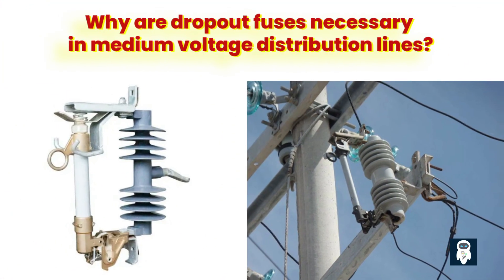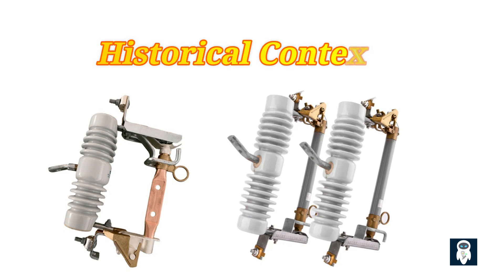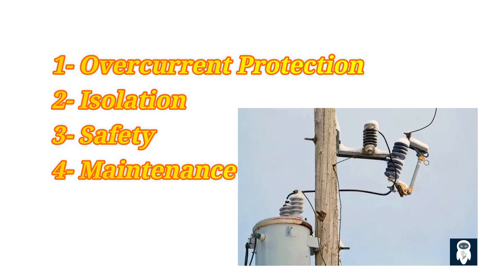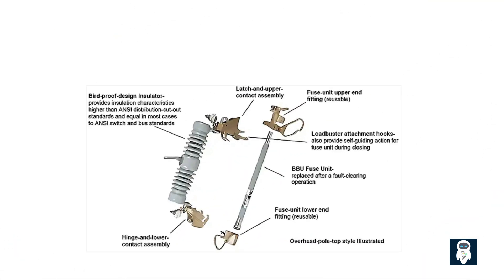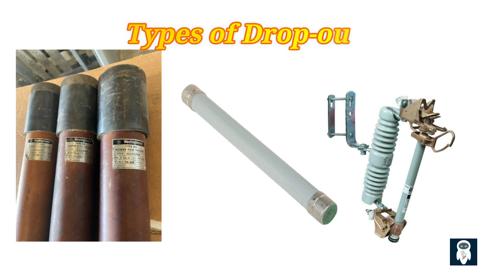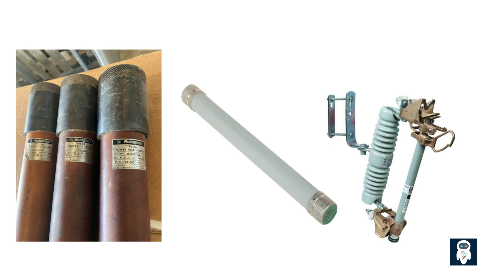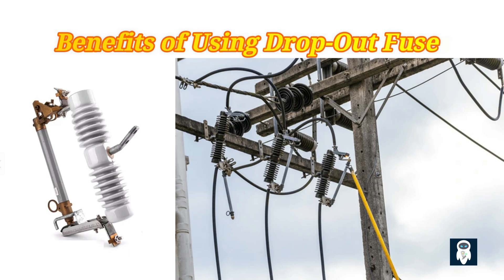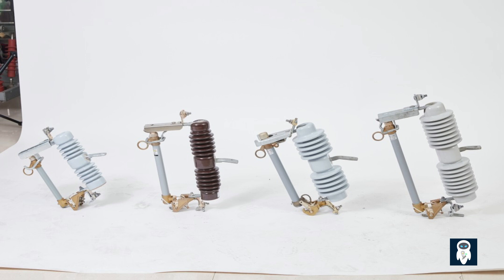Why are dropout fuses important in medium voltage distribution lines?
A drop-out fuse served as a key component in ensuring the reliable operation of medium voltage distribution lines. These protective devices are designed to safeguard the system against overcurrent events, which can cause risks to both equipment and personnel. Understanding the necessity of drop-out fuse cutouts in medium voltage distribution lines requires an exploration of their functions, components, and benefits.

What is the definition of dropout fuse?

A dropout fuse is an electrical component that is used as a fault protection device in most urban and rural distribution systems. It is also used in medium voltage industrial applications for primary backups and secondary backups. The dropout fuse operates in the event of an extremely high voltage supplied to the transformers. Before the high voltage could cause any harm to the transformer, it broke the circuit. A dropout fuse is also used as a switching device when the circuit is under repair or maintenance.

What are Functions of the drop-out fuse in Medium Voltage Distribution Lines?

The function of the drop-out fuse in medium voltage distribution lines is to provide a safety mechanism that disconnects the circuit in case of a fault. When a fault occurs, such as an overload or short circuit, the drop-out fuse quickly detects the abnormality and opens the circuit to prevent damage to the equipment and ensure the safety of personnel. By interrupting the flow of electricity, the drop-out fuse helps to isolate the faulted section of the system and allows for easy identification and repair. The following points detail the functions of the drop-out fuse:

1- Overcurrent Protection: Dropout fuses are designed to protect the distribution system from overcurrent conditions that can occur due to faults, short circuits, or overloads. When the current in the system exceeds the rated capacity of the fuse, it will melt or blow, interrupting the circuit and preventing damage to the equipment and system.
2- Isolation: In addition to providing protection from overcurrent conditions, dropout fuses also serve as a means of isolating the faulty section of the line. By blowing the fuse, the faulted section can be isolated quickly, allowing the rest of the system to continue operating without interruption.
3- Safety: Dropout fuses enhance the safety of the distribution system by reducing the risk of electrical fires and other hazards that can result from overcurrent conditions. By interrupting the flow of current when necessary, dropout fuses help prevent damage to equipment and mitigate the risk of injuries to personnel.
4- Maintenance: Dropout fuses can also facilitate maintenance and repair activities on the distribution system. By isolating specific sections of the line using dropout fuses, maintenance personnel can work on the system safely without the risk of exposure to live electrical currents.

To sum up, Drop-out fuse cutouts are electrical components used in medium voltage distribution systems to protect against overloads and short circuits. They disconnect the circuit during faults, ensuring safety and preventing equipment damage. These fuses have been used for years and are crucial in modern electrical grids. They provide overcurrent protection, isolate faulty sections, enhance safety, and facilitate maintenance. Drop-out fuses play a vital role in ensuring system reliability by quickly interrupting current flow and preventing thermal overloads. They consist of a fuse element, fuse tube, and fuse carrier.